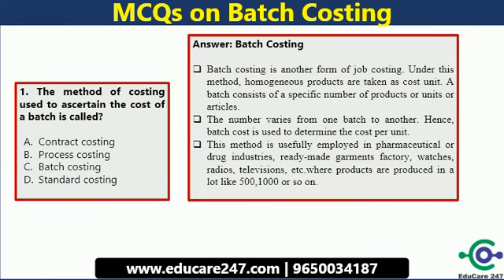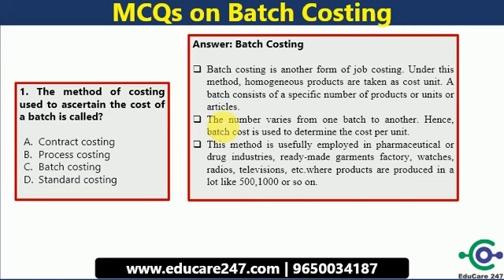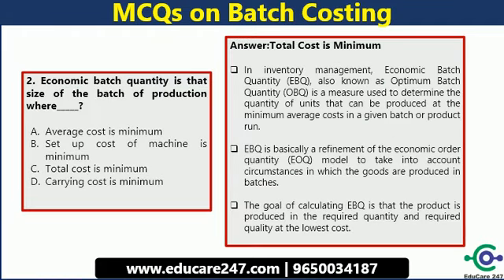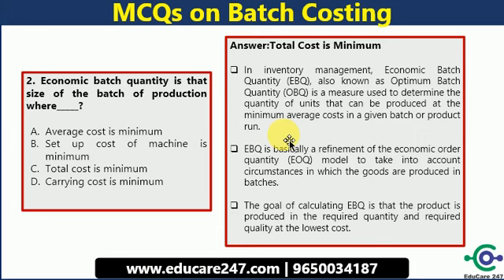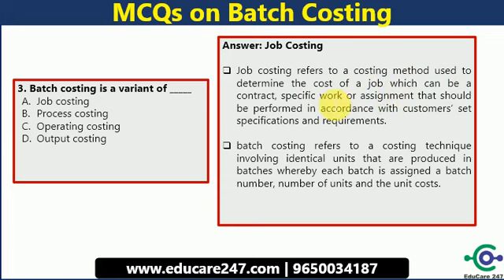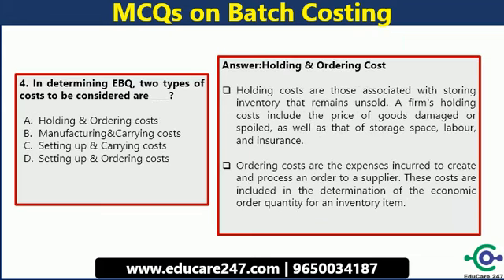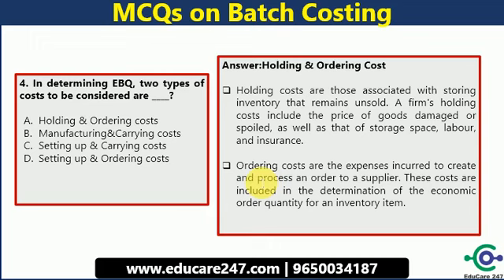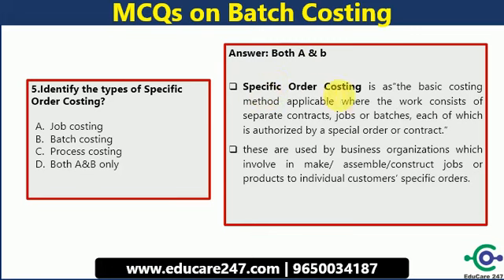Batch Costing | Lecture 16 - MCQs Series | SEBI Grade A 2020 | RBI Grade B 2020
This video discusses the MCQs on Batch Costing. It is important for SEBI Grade A and RBI Grade B examination.